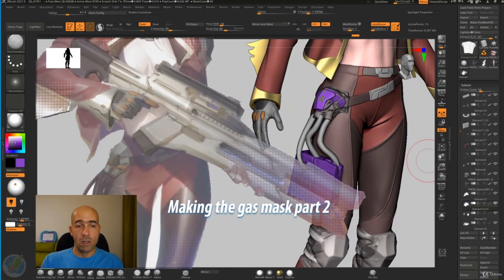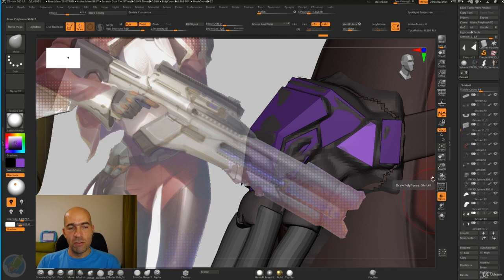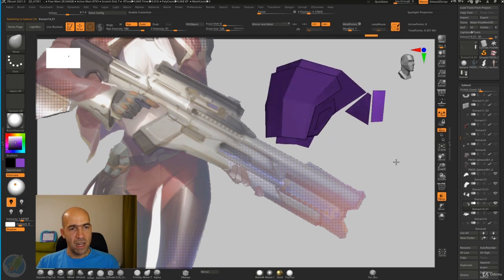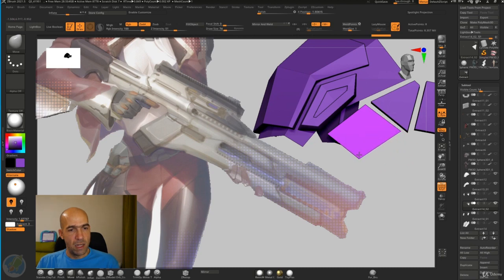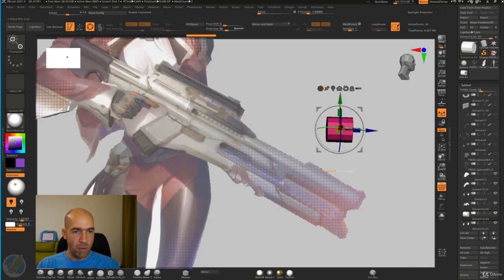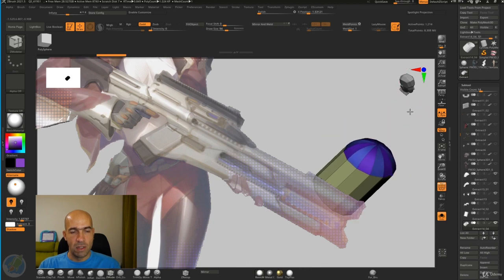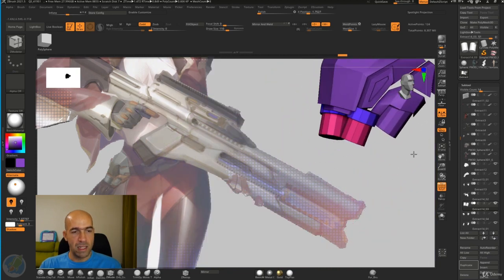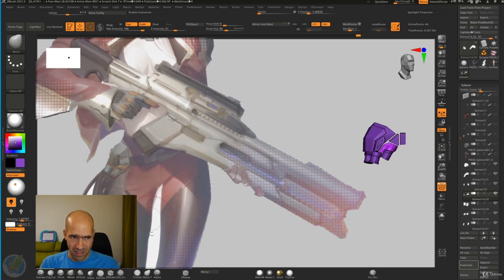44 Making the gas mask part 2